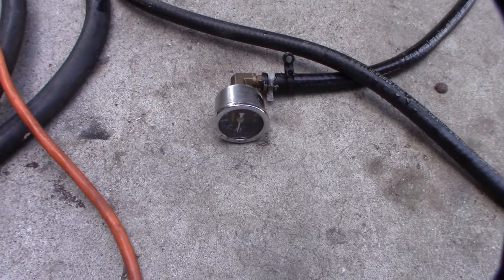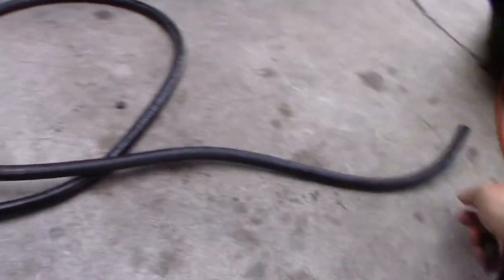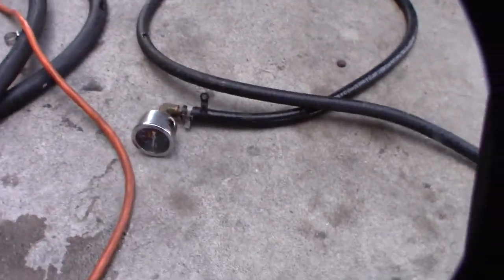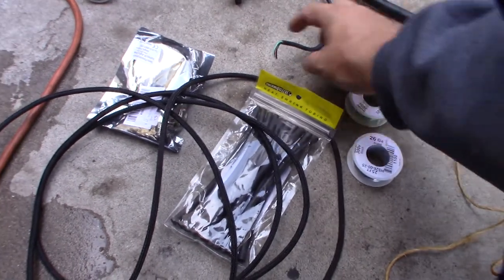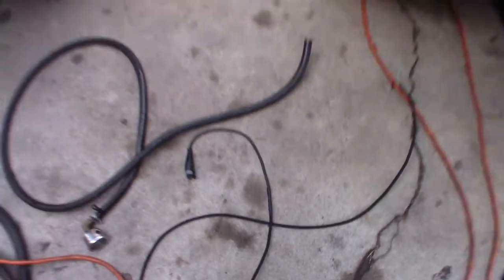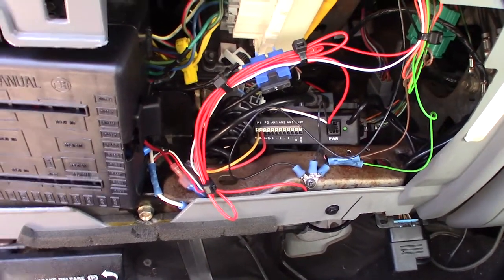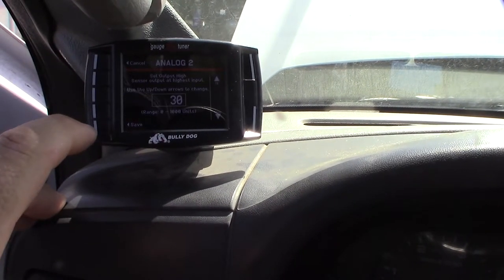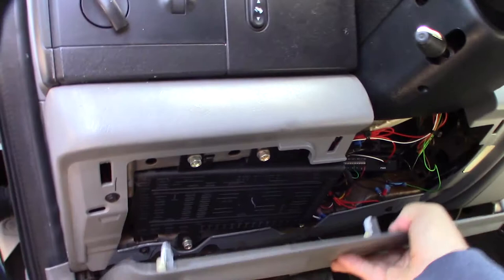Bully Dog SCT analog coolant pressure input sensor Powerstroke 6.0 safer design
I wanted to replace my current coolant pressure sensor with safer design. I recently upgraded to a Bully Dog GT tuner with EGT. On the EGT box was options for analog inputs.

30 PSI Pressure Sensor

Coolant Tee Fitting
If you found this video helpful or would like help fund future experiments. please donate below.